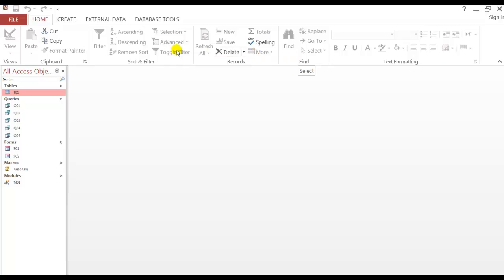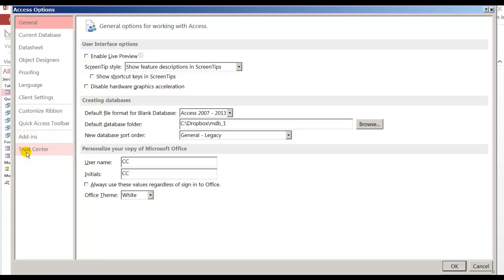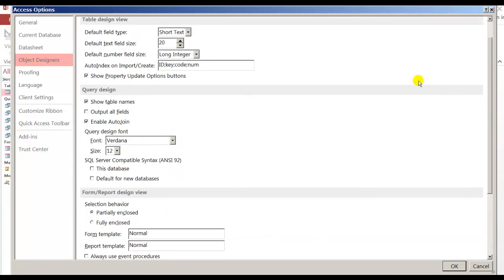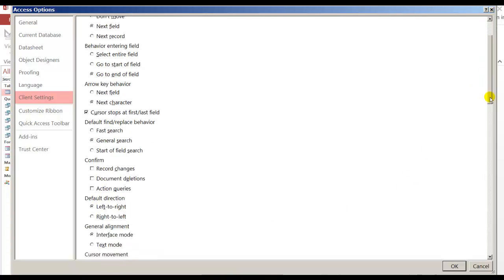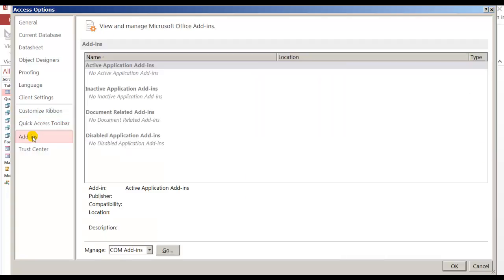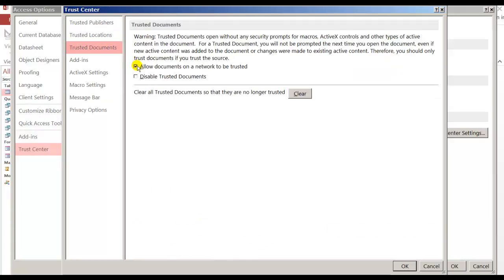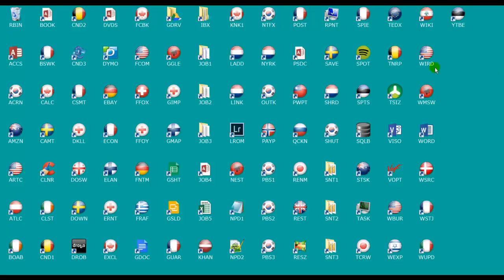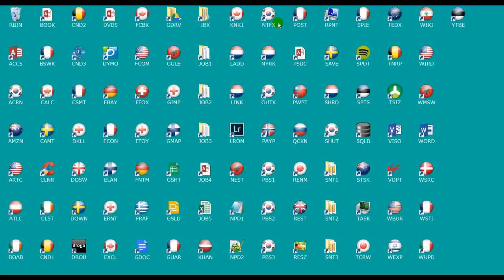Patent Database Configuration Tutorial